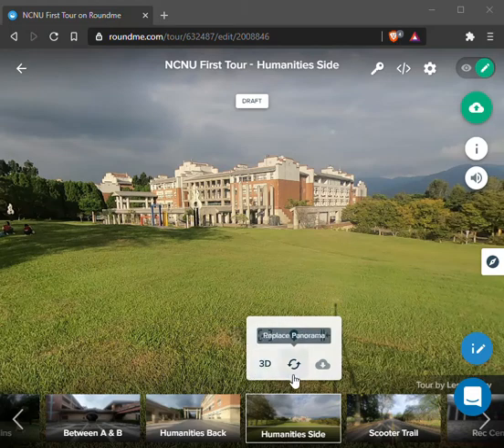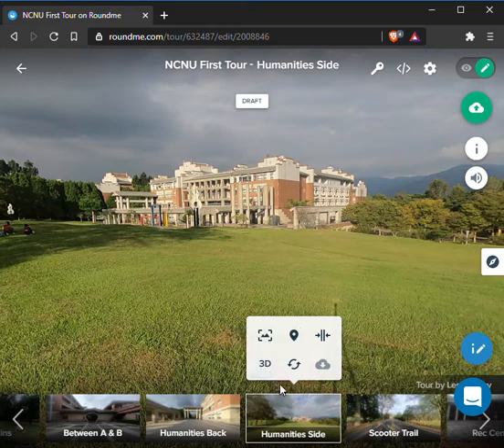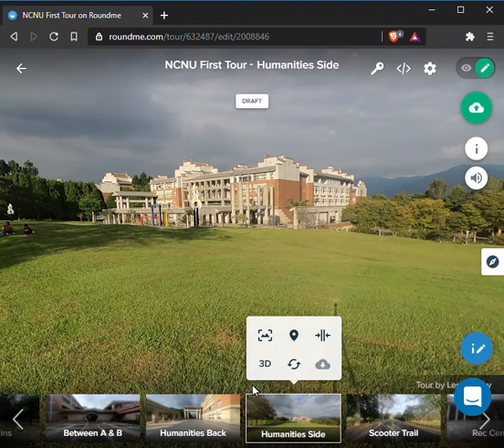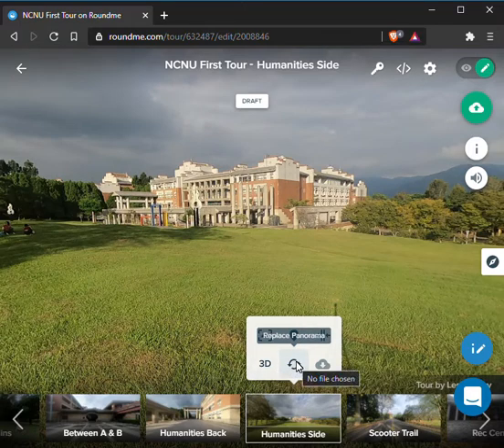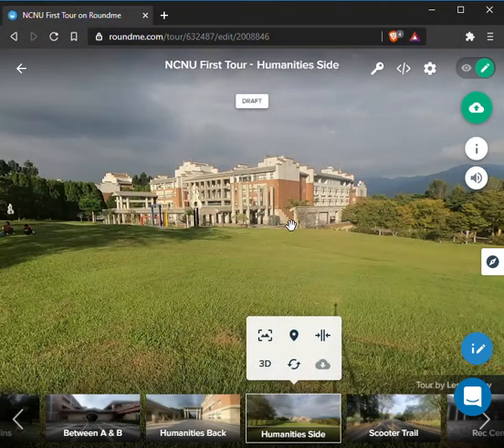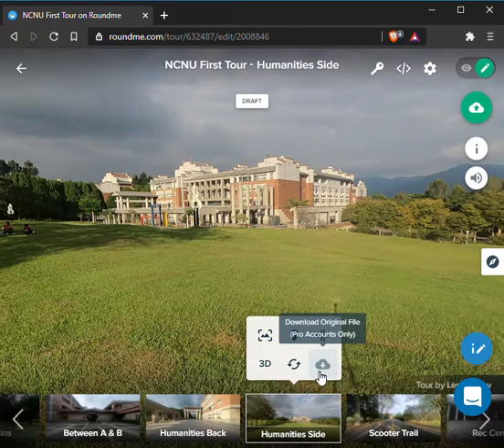Roundme Tutorial - Replacing Panorama Photos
This tutorial will show you how to replace panorama photos to your VR (virtual reality) tour at roundme.com